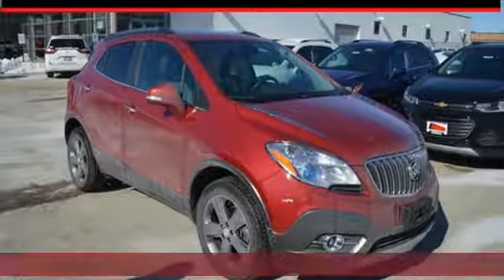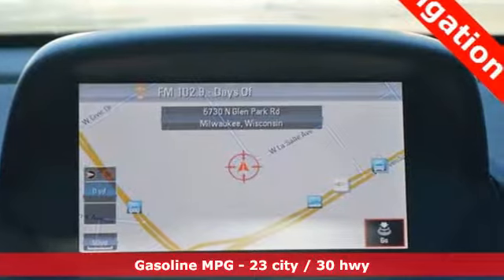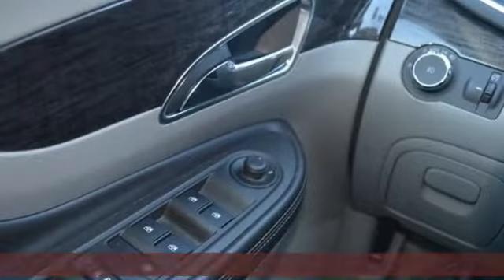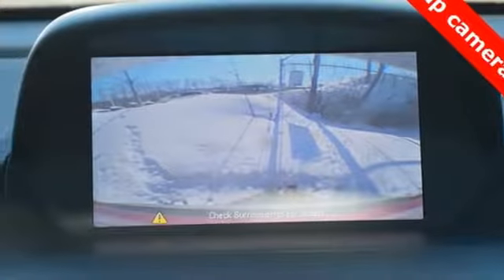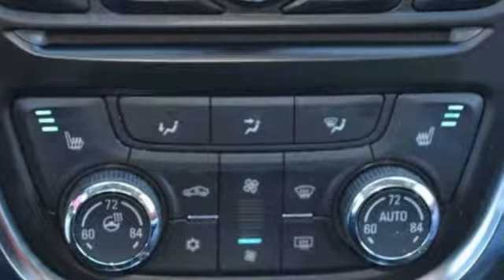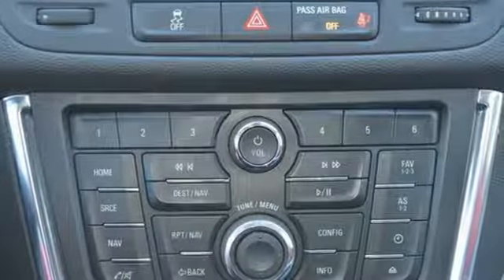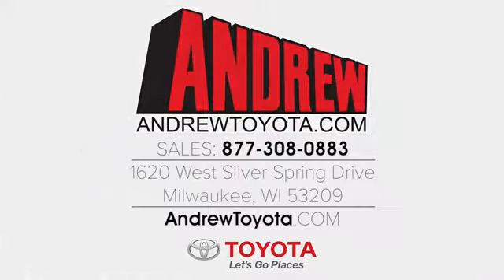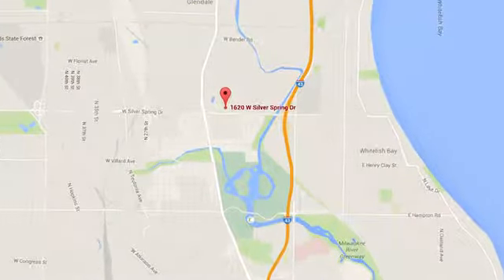Used 2014 Buick Encore Milwaukee, Glendale, WI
Year: 2014
Make: Buick
Model: Encore
Trim: Leather
Engine: ECOTEC 1.4L I4 SMPI DOHC Turbocharged VVT
Transmission: 6-Speed Automatic
Color: Red
Interior: Titanium
Mileage: 16574
Stock #: TP9656
VIN: KL4CJGSB1EB651807
Recent Arrival! Ruby Red Metallic Clean CARFAX. ONE OWNER, DEALER MAINTAINED, Bluetooth, Backup Camera, Remote Start, Power Moonroof/Sunroof, Heated Leather, Locally Owned, CLEAN CARFAX, NAVIGATION/GPS/NAV, Navigation System. Odometer is 34197 miles below market average! 23/30 City/Highway MPGbrbr2014 Buick Encore Leather AWD 6-Speed Automatic ECOTEC 1.4L I4 SMPI DOHC Turbocharged VVT 4D Sport UtilitybrbrbrAwards:br * JD Power Initial Quality Study * 2014 KBB.com 5-Year Cost to Own Awards * 2014 KBB.com Brand Image AwardsbrReviews:brbr * Those who subscribe to the axiom "good things come in small packages" will have their beliefs validated by the 2014 Buick Encore. Front-wheel drive (FWD) or all-wheel drive (AWD), a long list of available equipment, and an inviting interior design make this Buick the Cadillac of compact SUVS. Source: KBB.combr * Quiet interior; great fuel economy; impressive list of tech and safety features. Source: Edmundsbr * You might not expect a 5-passenger crossover to be as finely crafted as a Swiss watch, as tech-savvy as your dream entertainment center and agile enough to maneuver through any narrow city street, but from now on you will. Introducing Encore, the luxury crossover with premium materials, ingenious design, flexible storage (up to 48.4 cu. ft.) and purposeful technology (such as active noise cancellation and an optional heated steering wheel). It's like Buick knew exactly what you were missing in a crossover, and created the versatile Encore for you. When it comes to design, the 2014 Buick Encore is one of a kind. It's sculpted, elegant, nimble, efficient and luxurious, all at the same time. Encore will turn heads with its chrome waterfall grille, chrome accents, portholes, and tri-shield emblem. Jewel-like translucent projector-beam headlamps contribute to the beautiful and elegant exterior. 18" chrome wheels optional and 18" aluminum wheels come standard. Your entertainment and navigation choices are simple, purposeful and empoweringa€”the way personal luxury should be. The Buick IntelliLink system will leave you speechlessa€”the instant you talk to it. It's a voice-activated, high-definition system that connects your smartphone, your Pandora and SiriusXM stations, and Stitcher SmartRadio, all through one 7-inch full-color screen. At the heart of Encore's power is a 1.4L ECOTEC 138-hp turbocharged engine with variable valve timing. For even more peace of mind, the all-wheel drive options seamlessly shifts power to Encore's rear wheels when more is required for better traction and handling. Designing a luxury crossover with you in mind means that Buick started with safety, and Encore takes safety to a whole new level with 10 air bags standard and available features such as Forward Collision Alert, Lane Departure Warning and all-wheel drive. These technologies combined with great Buick standards like StabiliTrak and OnStar, give Encore a comprehensive safety story. Source: The Manufacturer Summary

Address:
1620 W Silver Spring Dr